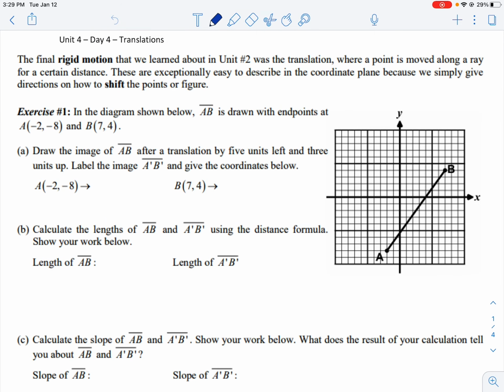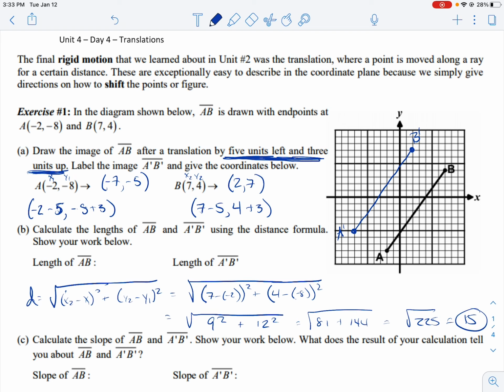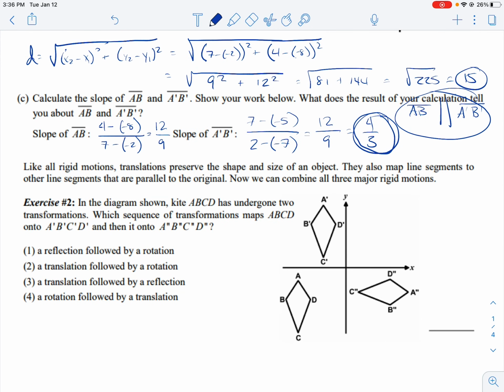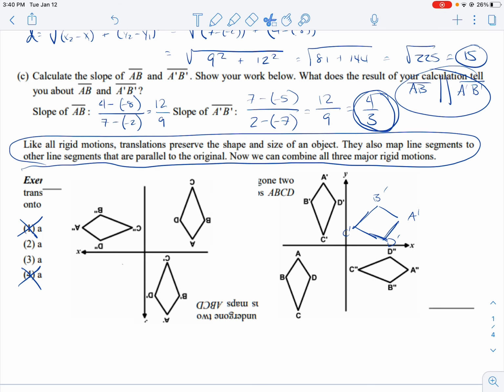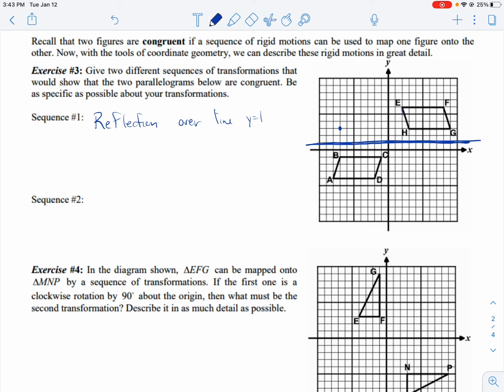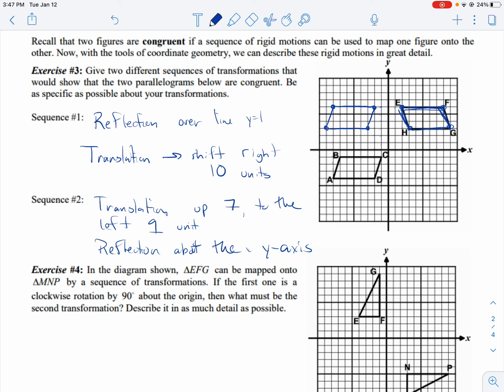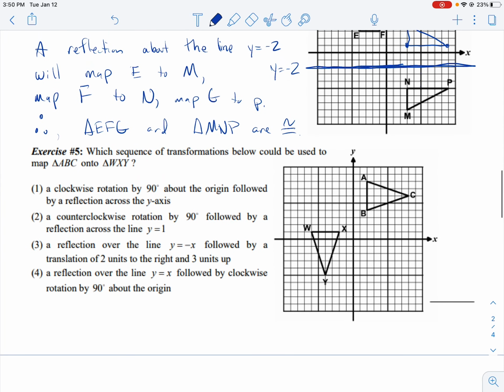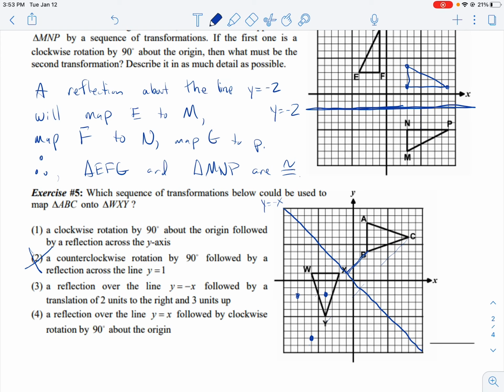Unit 4 - Day 4 - Translations